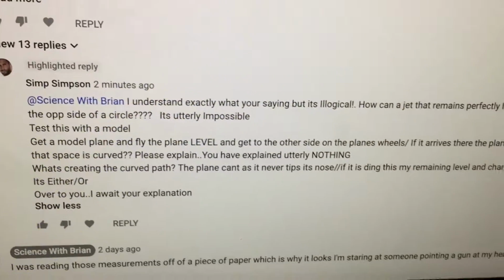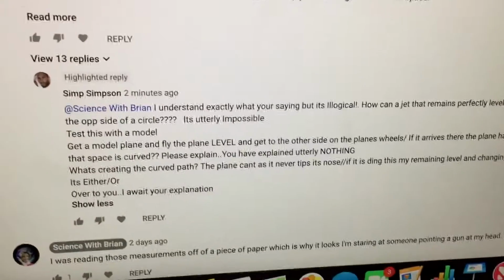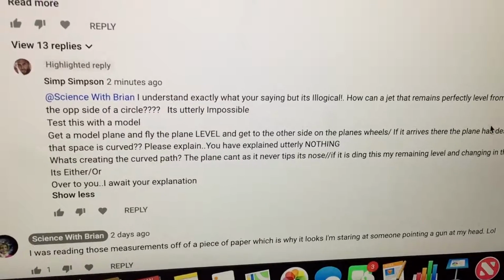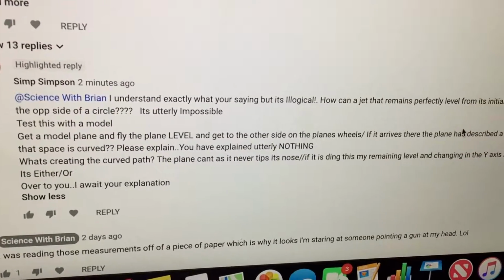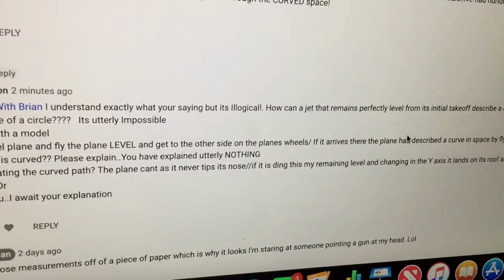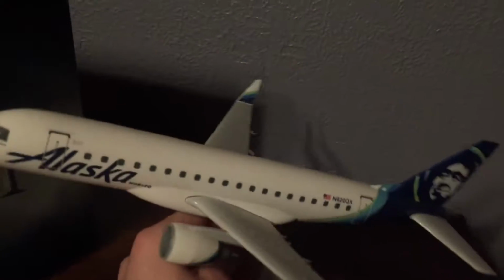For Simp Simpson